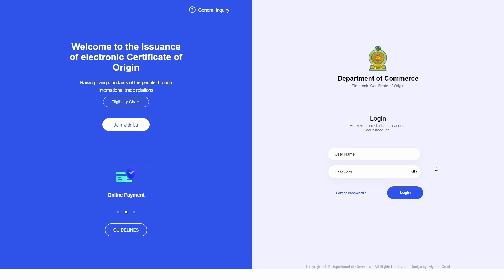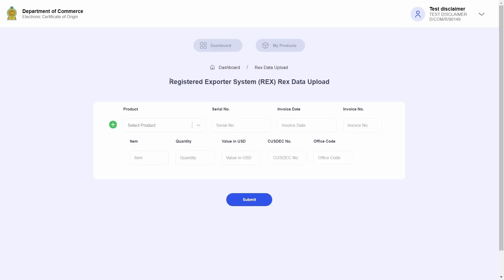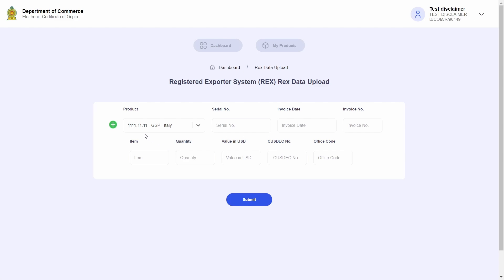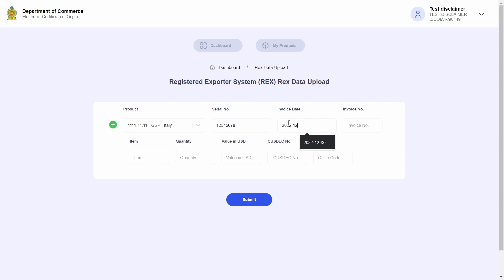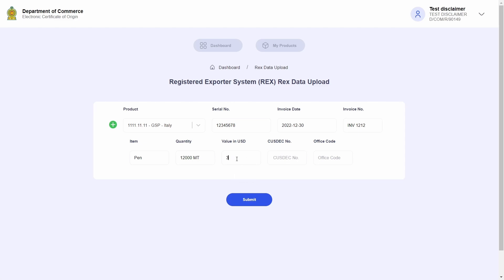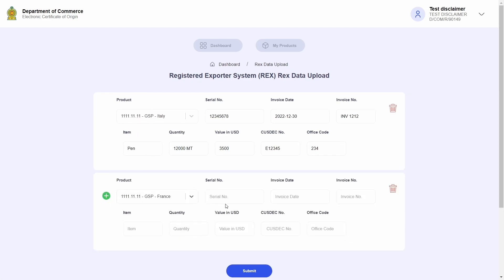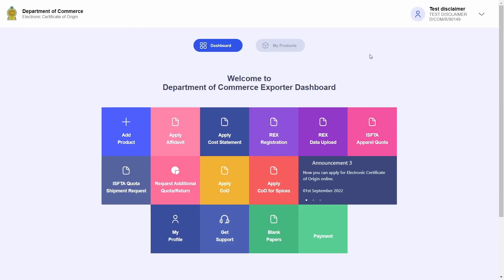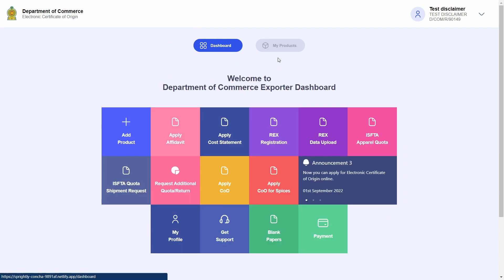REX Data Upload : Tutorial for Electronic Certificate of Origin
This is the tutorial guiding users how to send their REX shipment data using the Electronic Certificate of Origin System.

0:00 Introduction
0:57 Data Upload